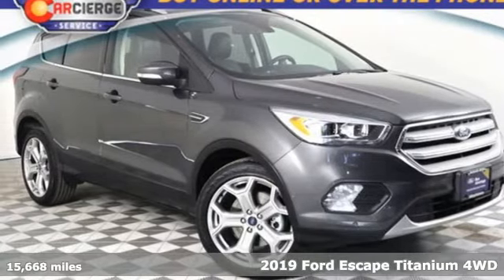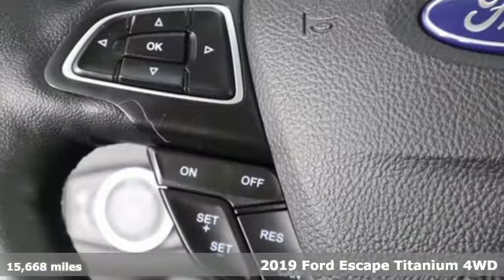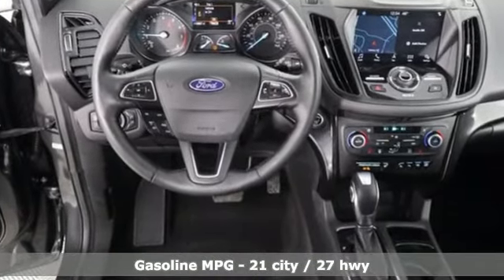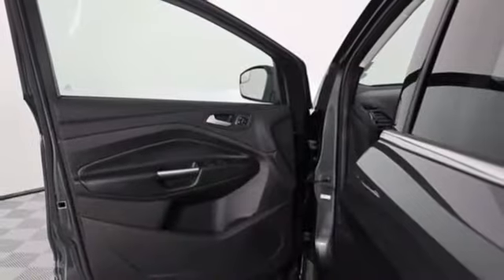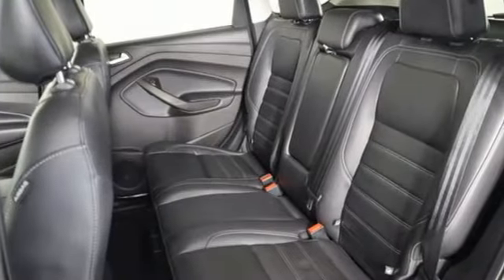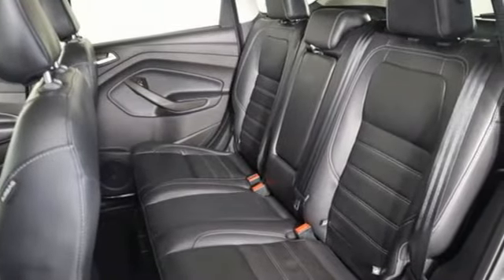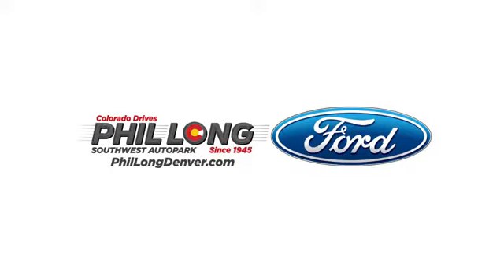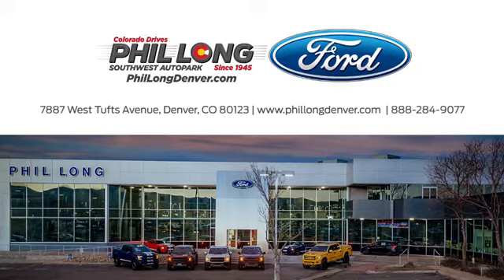2019 Ford Escape Denver, CO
Year: 2019
Make: Ford
Model: Escape
Trim: AWD Tita
Engine: 4 2.0 L
Transmission: Automatic
Color: Magnetic Metallic
Interior: Charcoal Black
Mileage: 15668
Stock #: DP8100A
VIN: 1FMCU9J97KUC53696

Address:
7887 West Tufts Ave